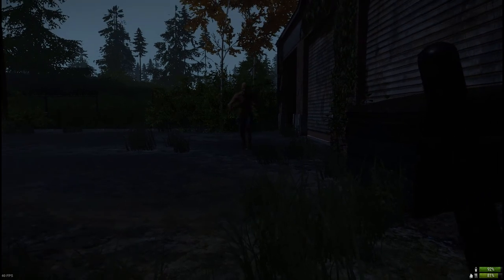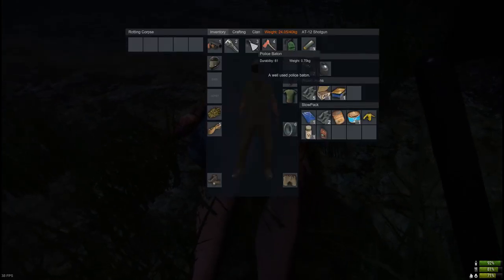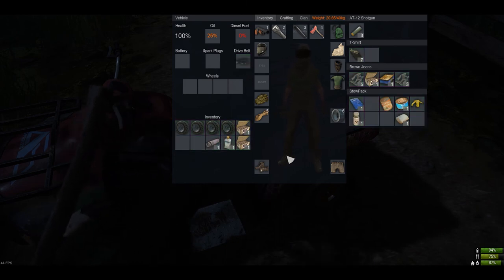How to build up any vehicle and the Coolest Cave Yet | Miscreated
Hey Guys and ladies.

Today I am going to show you how to build up any vehicle and where to get the parts quickly. On my travels I run into the coolest and most dangerous cave yet.

Hope you enjoy it because I had a blast.

Your friend Luthais.